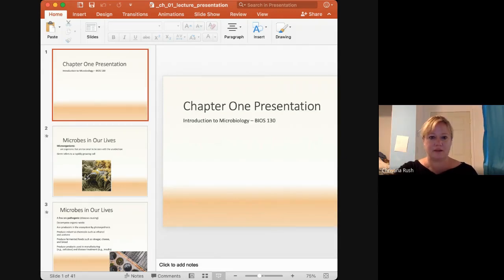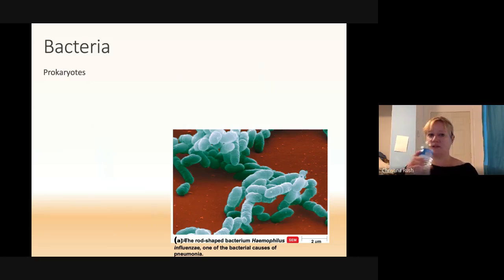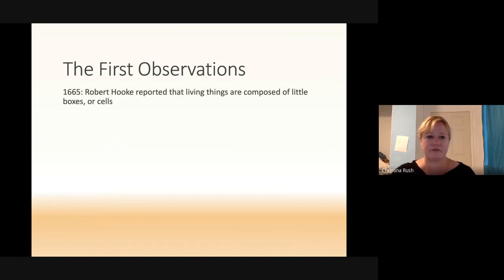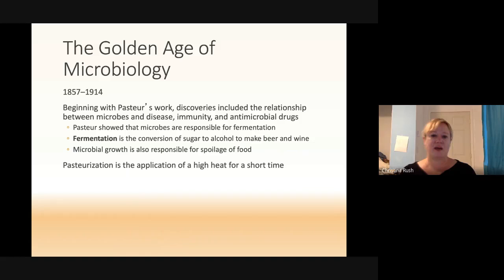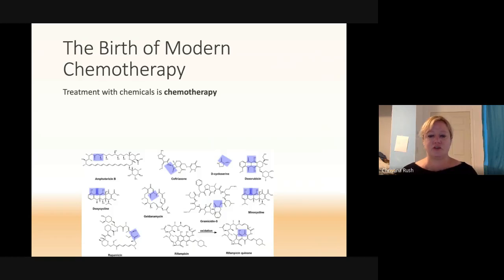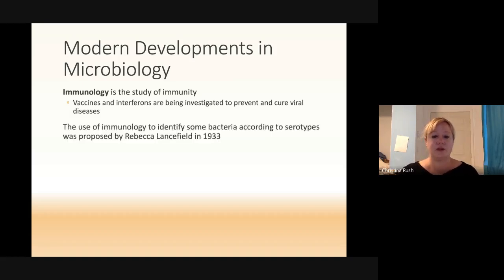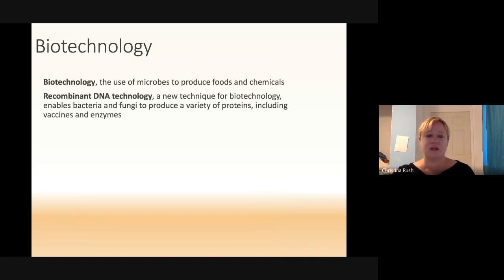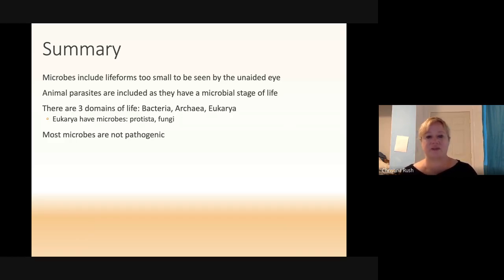Chapter One Microbiology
Chapter One, Microbiology is a lecture introducing Microbiology based on the book and presentations prepared by Tortora, GJ., Funke, BR., Case, CL. Microbiology, and introduction.  13th edition. Pearson. 2019.
This is a BIOS 130 course offered at Salish Kootenai College.